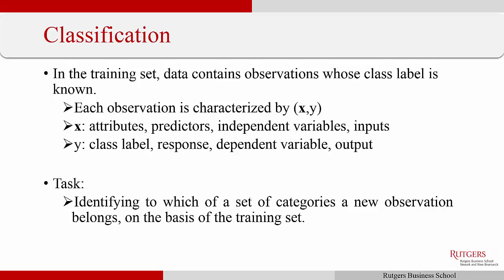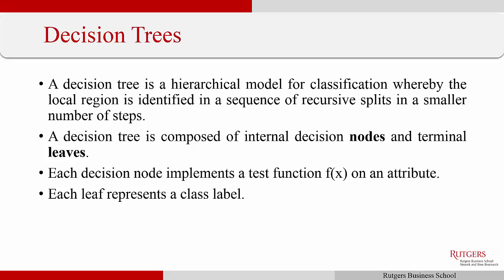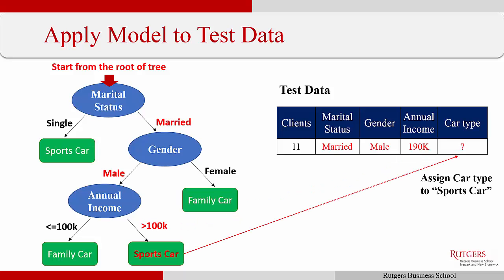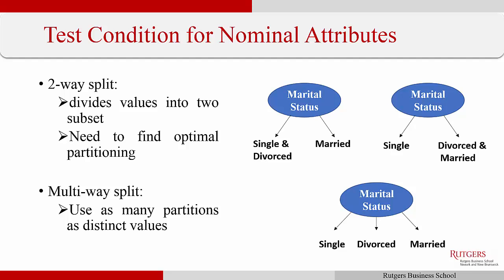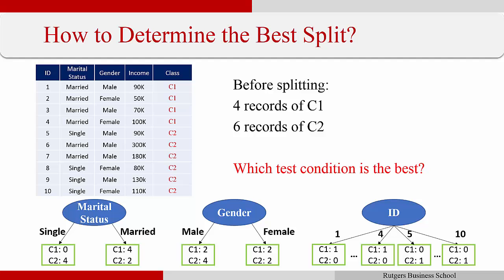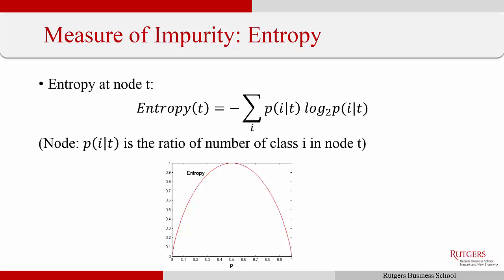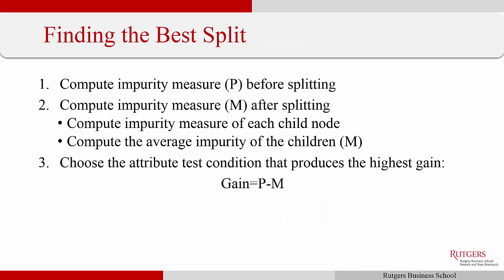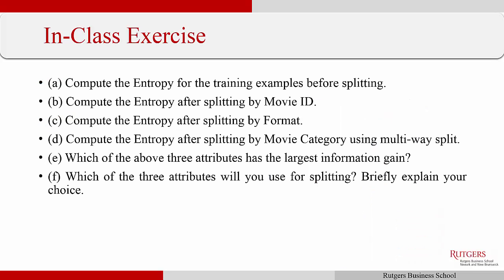Special Topics in Audit Analytics: Week 5 -(Lecture 2: decision tree)